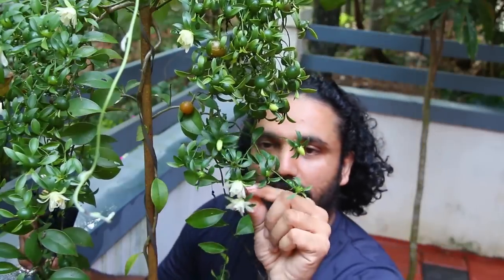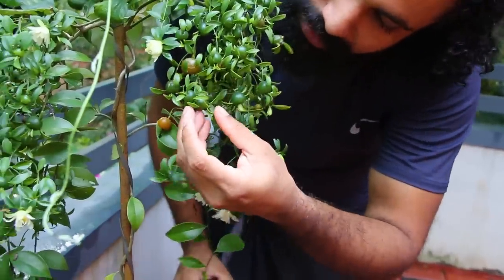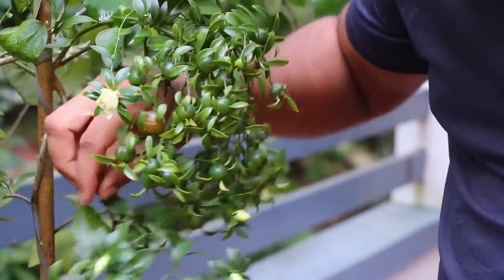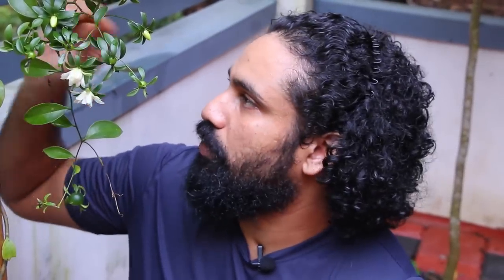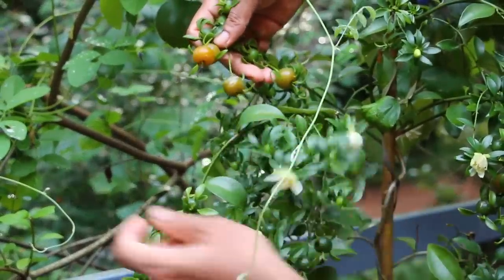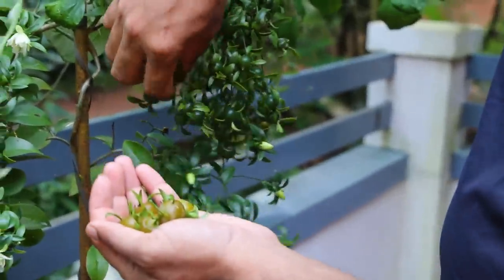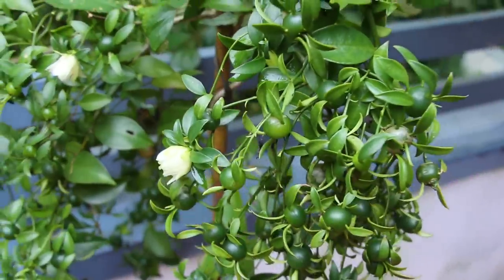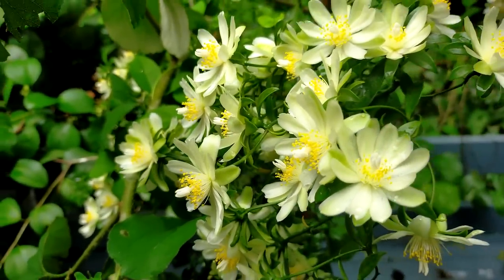പൂന്തോട്ടത്തിൽ വെക്കേണ്ട പഴച്ചെടി | ലെമൺ വൈൻ | Lemonvine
നല്ല കിടിലൻ പൂവും ജ്യൂസടിക്കാനുള്ള പഴവും തരുന്ന വള്ളിച്ചെടി അതാണ് ലെമൺ വൈൻ !
ചാനൽ സബ്സ്ക്രൈബ് ചെയ്യാനും ഫോളോ ചെയ്യാനും മറക്കരുതേ

My Equipments :- Gopro MAX Primary Vlogging camera
70 D Primary camera :-  Not available now
80 D Camera
Zoom camera Coolpix

Dog food and accessories
1. Royal Canin Mini Starter
2. Stainless Steel Dog Bowl
3. Dog Leash
4. Neck collar